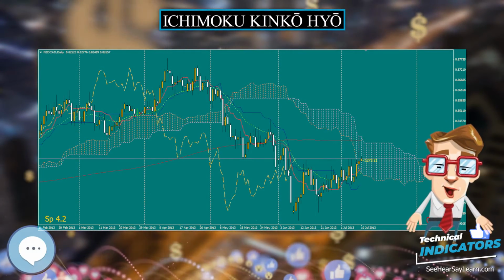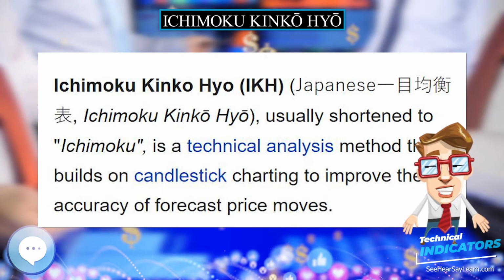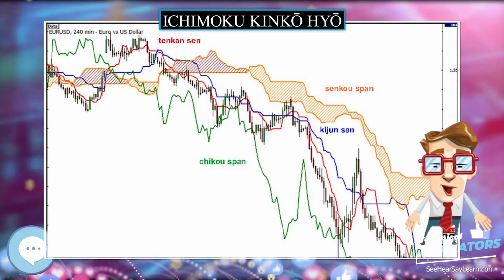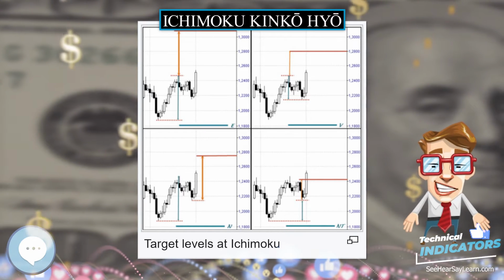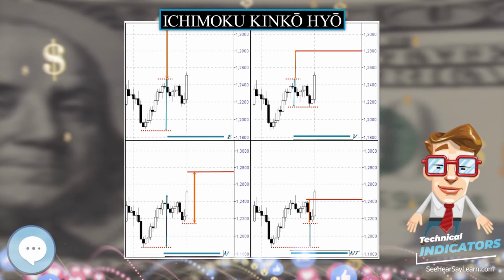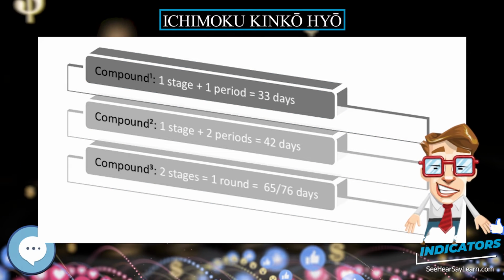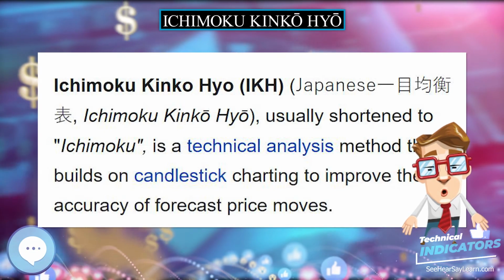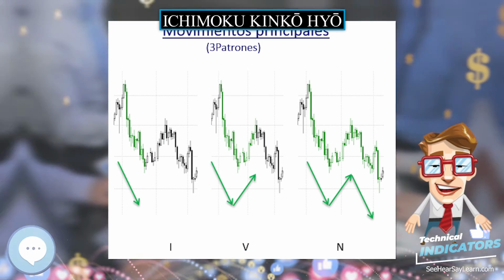Ichimoku Kinkō Hyō 📈💲 TECHNICAL INDICATORS 💲📉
History